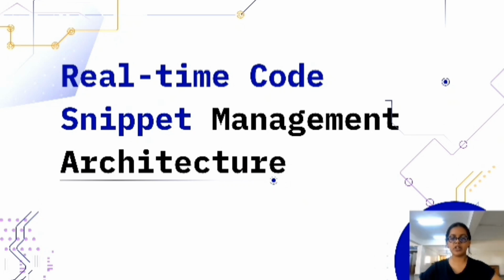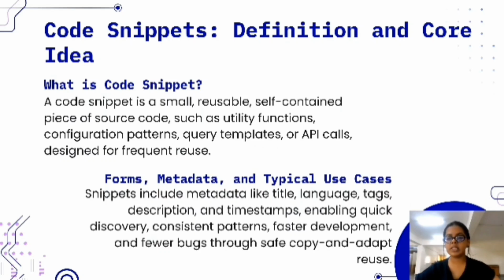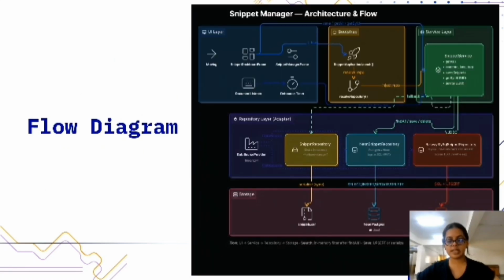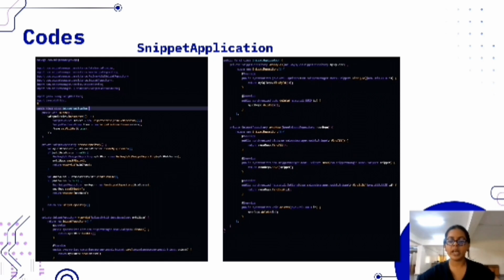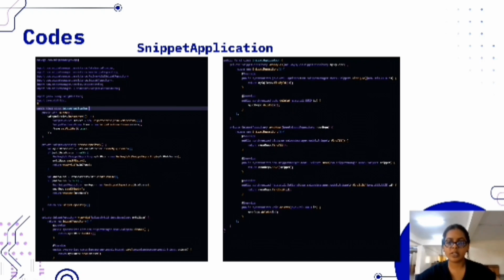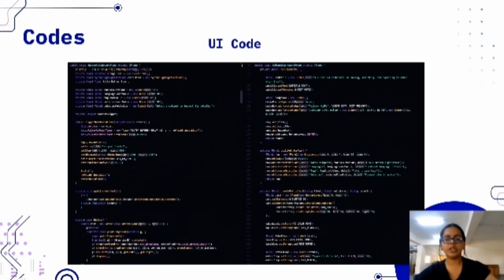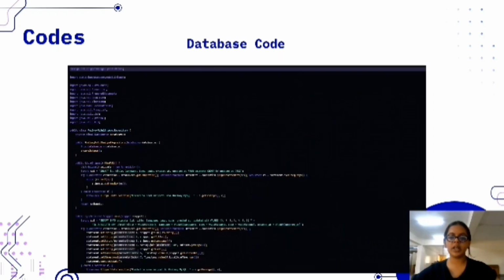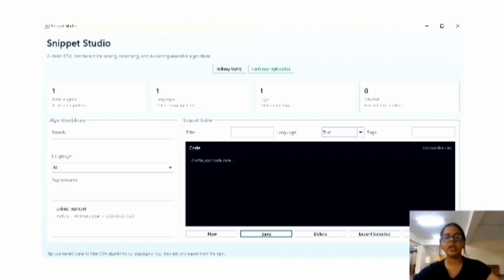Code Snippet Manager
A Code Snippet Manager built with Java Swing is a desktop application designed to help developers organize, store, and quickly retrieve reusable pieces of code. Using the Java Swing toolkit, these applications provide a platform-independent Graphical User Interface (GUI) that works across Windows, macOS, and Linux